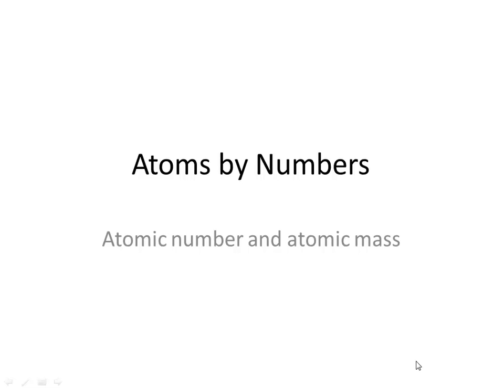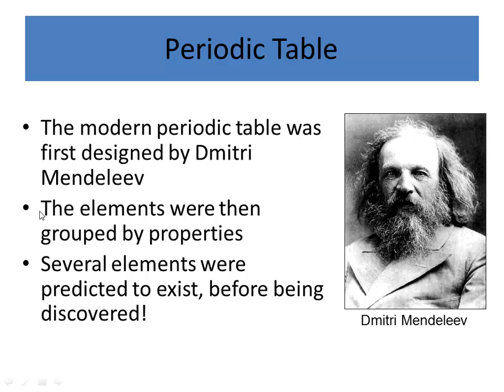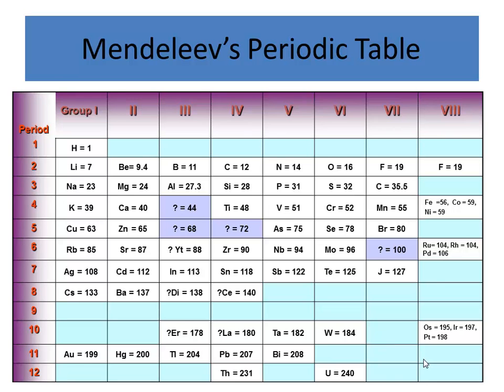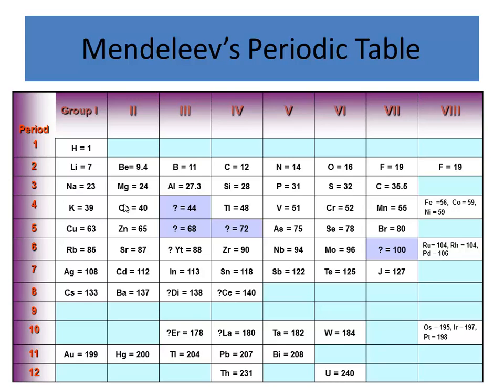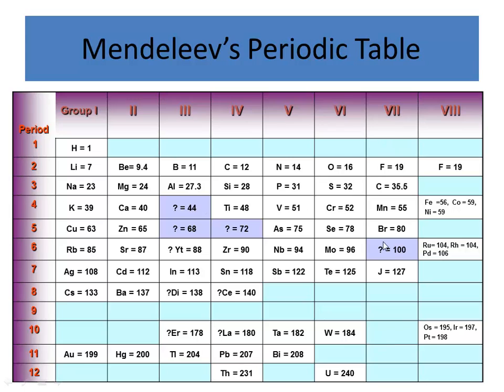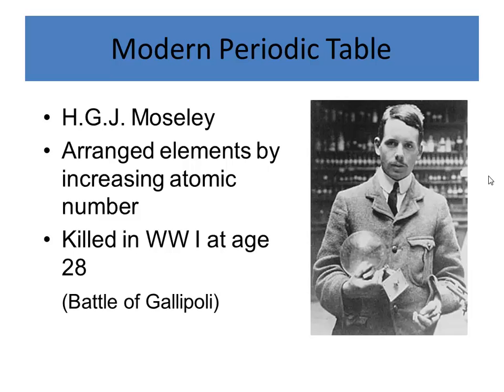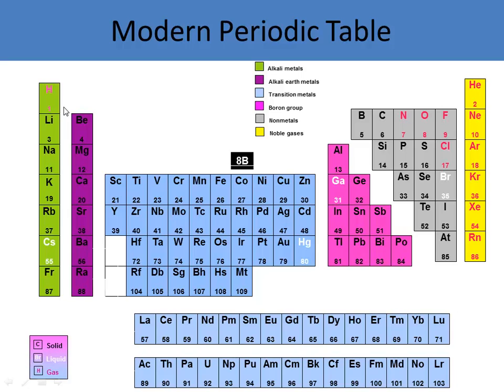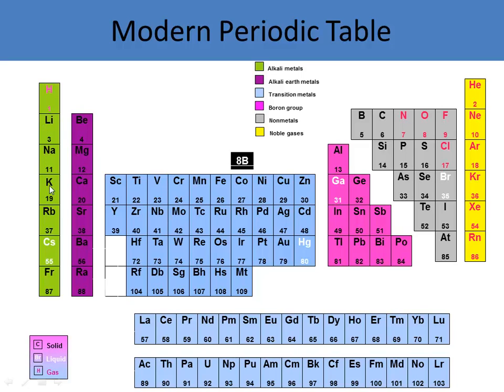Atoms by numbers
Intro to Periodic table, subatomic particles